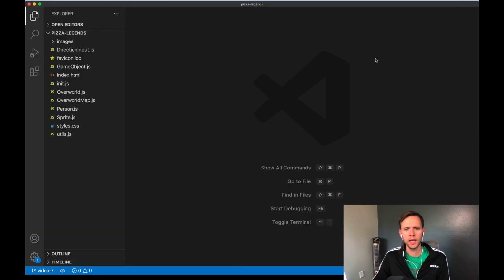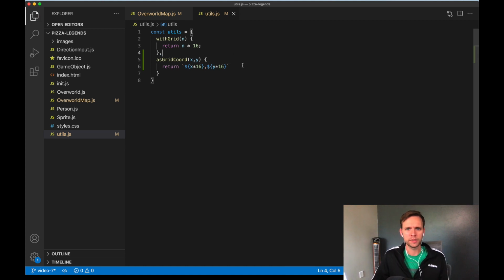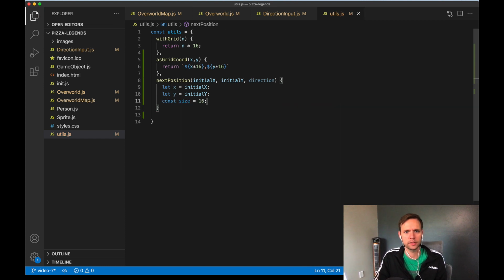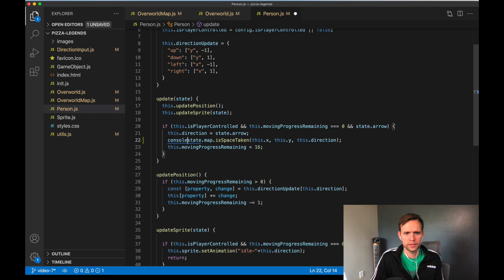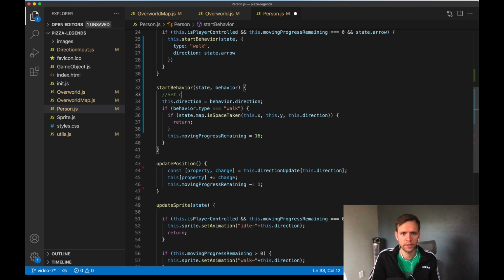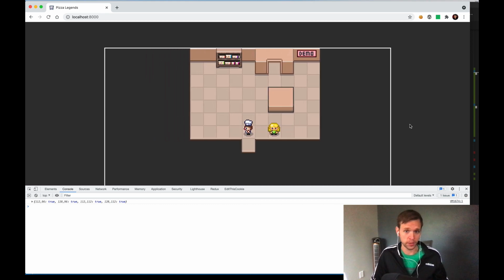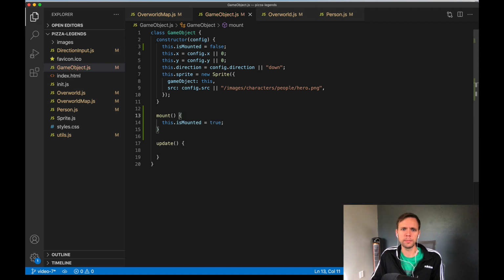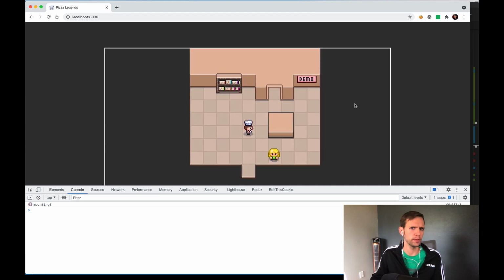Pizza RPG Part 7 - Walls & Collisions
In this video, we add "wall" grid positions to the map that cannot be occupied by Person objects. We'll also dynamically add and remove solid positions where Person are so we don't get overlapping people.

*** Links ***